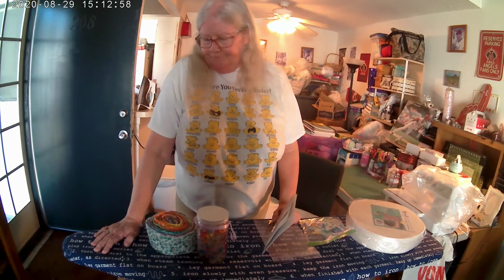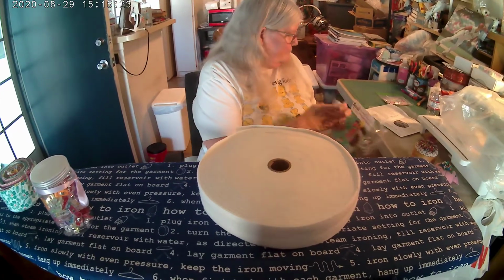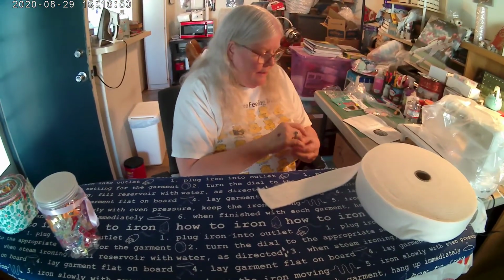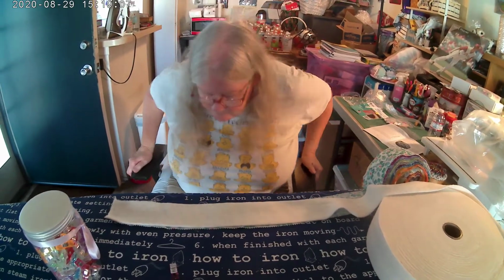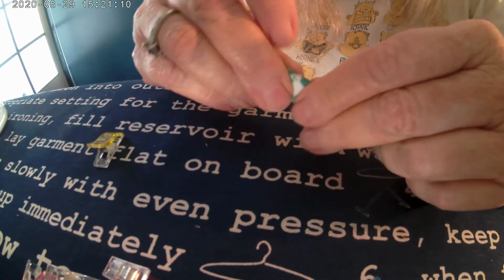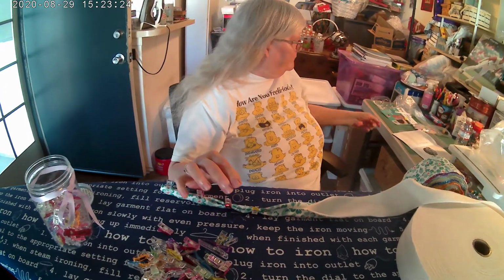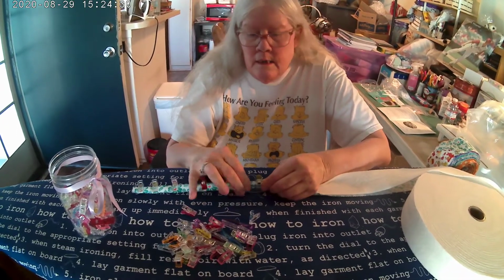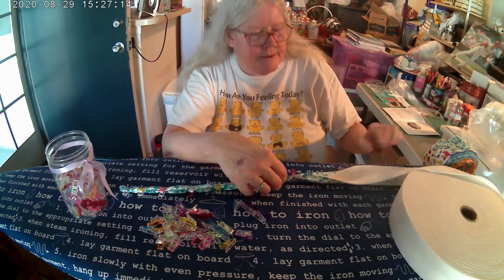Kathy's Kwiltz Week 4: Showing How To Put 2 1/2" Batting Into The 2 1/2" Strips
I am showing you how to put the 2 1/2" batting into the 2 1/2" strips. I am also showing how to properly roll your strips and using either a Wonder Clip or a pin to keep it in place for your Jelly-Roll Rug.